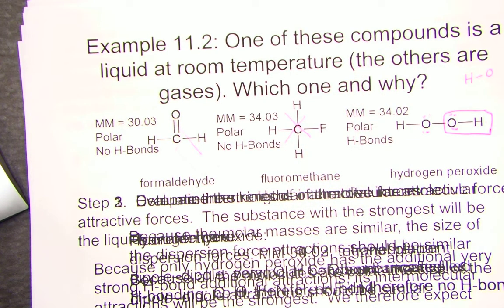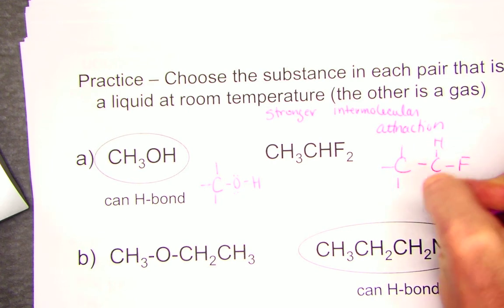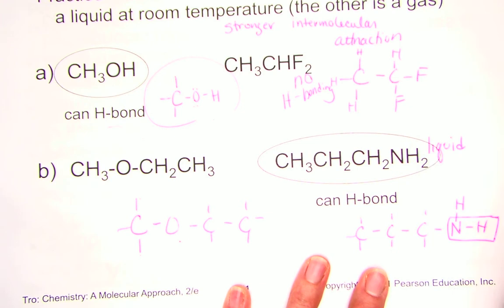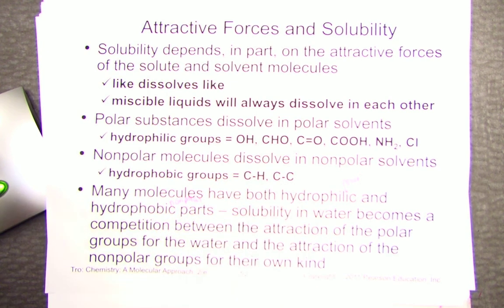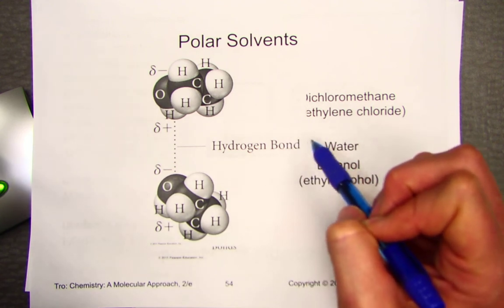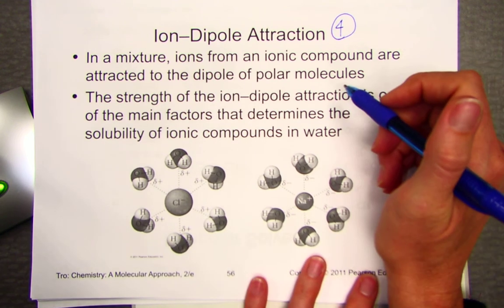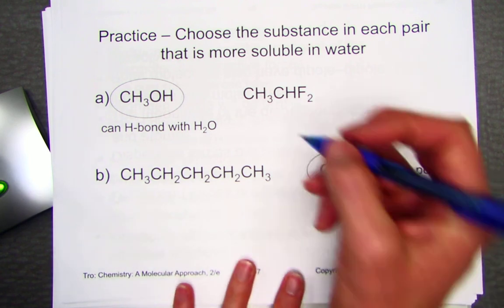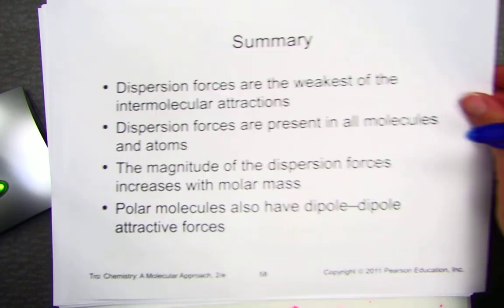intermolecular forces 6